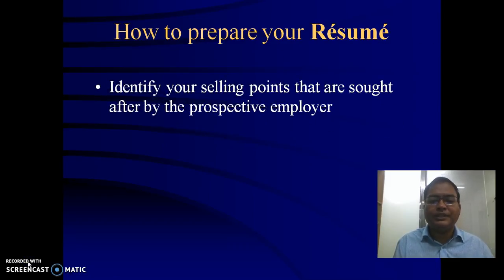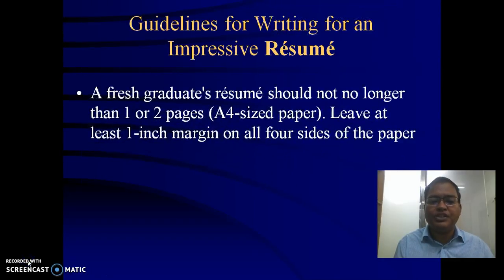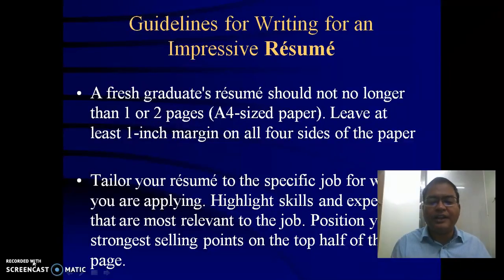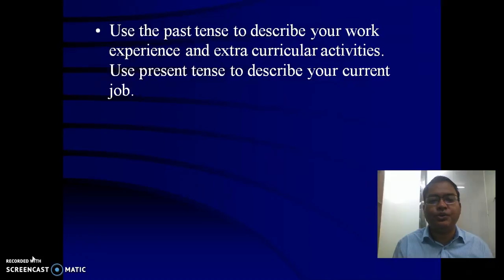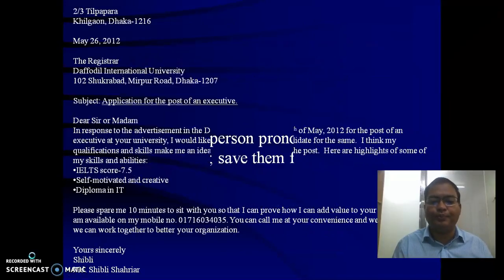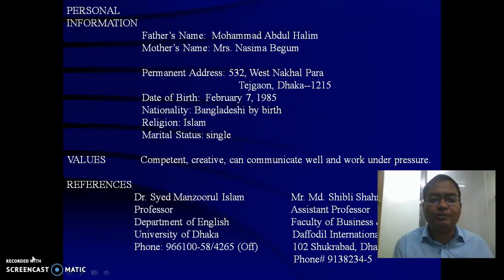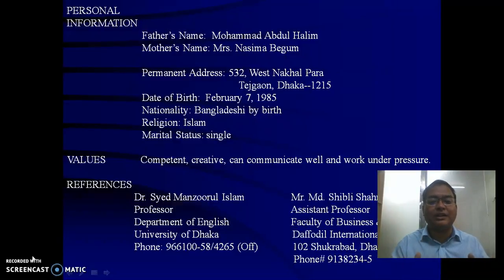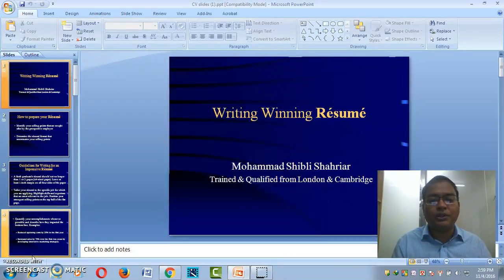How to Write a Winning CV/Re'sume'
It can take a reader just 30 to 40 seconds to reach a decision about a CV. So when writing a CV, you should remember you have just a minute to gain the reader’s interest, leave a clear impression of professionalism and indicate the likely benefit to an employer of calling you for an interview. To prepare an effective CV will take time and possibly several drafts. Layout, presentation and a choice of words which demonstrate both responsibility and achievement are vital components of any CV.

No matter how well your career background and skills match the needs of an employer, your efforts could fail if you make it difficult for the reader to take in the relevant information. As your message must register quickly, make the reader’s task an easy one. Ensure that the print is well spaced and that the key information is displayed clearly.

The purpose of the CV is to generate interviews. Visually, you want your CV to have a positive effect, but it is also necessary for it to convince the reader that you are worth meeting. The style in which you present your CV is a matter of personal choice, but it is important that you use words which suggest an active and successful career.

People sometimes make the mistake of regarding a CV as a rewrite of their job description, which results in unnecessary jargon and detail. In addition, issues such as salary and reasons for leaving previous employers should not be included; they are best discussed at the first interview stage.
To sum up, you should pay attention to the following points before preparing your CV:
• A CV of a fresher or an inexperienced candidate should not be over one or two pages. A CV should be concise and you must omit irrelevant information.
• A CV projects an applicant’s suitability for a job. Color papers or color print should not be used for this purpose. In case of highlighting any information, you can either bold, or italicize or underline it. Never bold and underline.
• Check spelling and grammatical mistakes in CV again and again. You can get it checked by somebody who can proofread.
• When applying for a particular job, you should customize your CV according to the job requirements. Your career objective should be according to the criteria mentioned in the job announcement. Give emphasis on the ways you can add value, so to say, contribute to the company you applied for.
• Avoid writing in First Person ("me" or "I").
• The best CV’s describe experience using Action-Benefit statements, which describe an action you took in response to a challenge or opportunity, and explain how your action had a positive benefit for your company.
• Give the reader an idea of what you have done and achieved throughout your career, instead of focusing on the duties you were responsible for at your jobs done previously.
• Don’t write only about your personal traits; instead describe how your values can suit the position you applied for.
References: Cambridge BEC Self-Study Edition